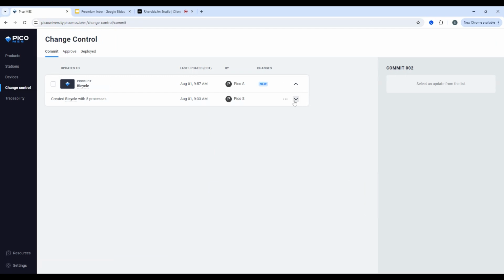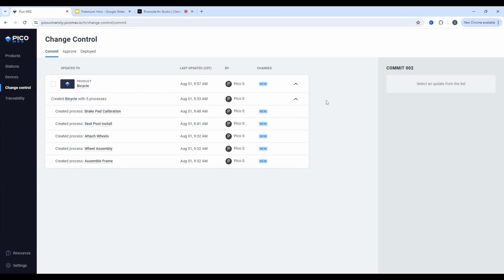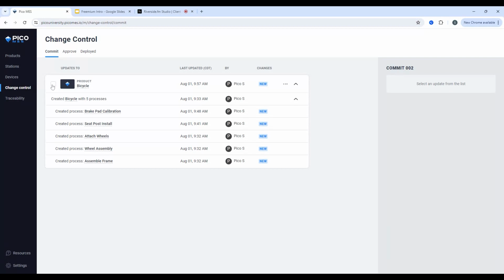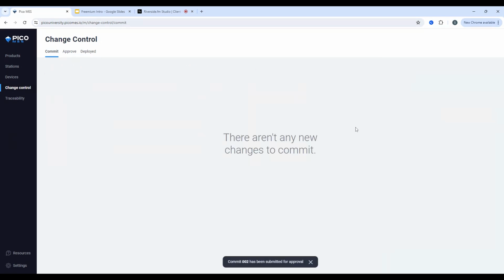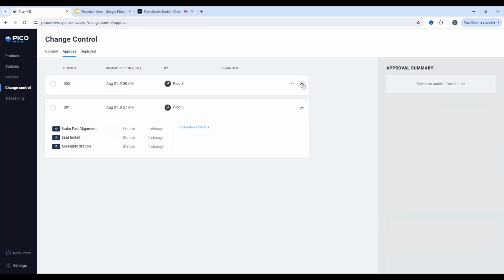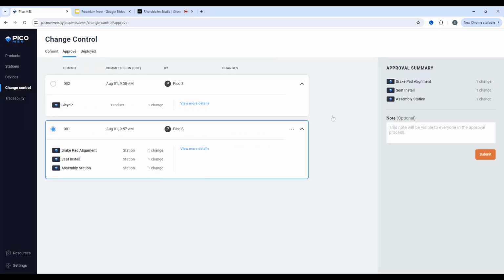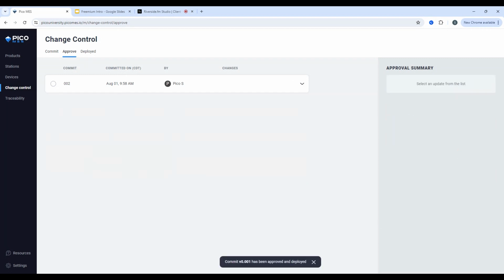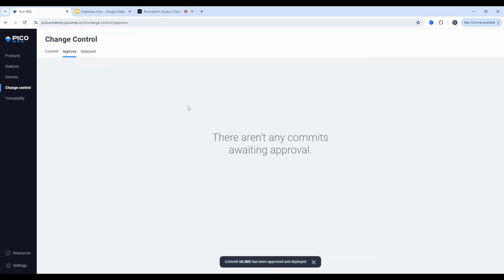PICO Onboarding: Deploy Processes via Change Control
Welcome to the PICO Onboarding series! Watch these training videos to learn how to get started with your free PICO digital work instructions license.

Part 5: Leverage PICO's Change Control function to control and manage process revisions.

Next up: Create workstations in PICO and assign your processes to the right station.

Don't have your free license yet?